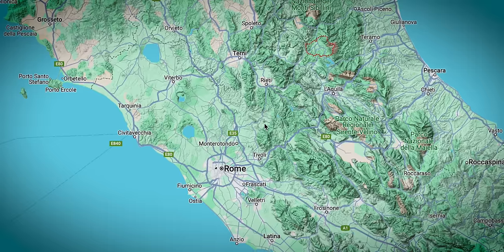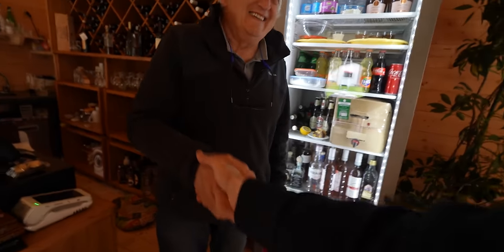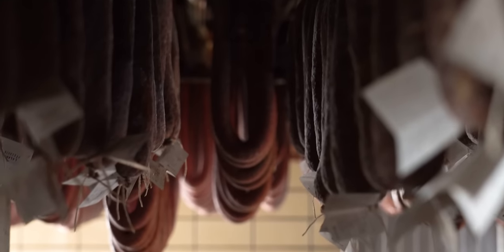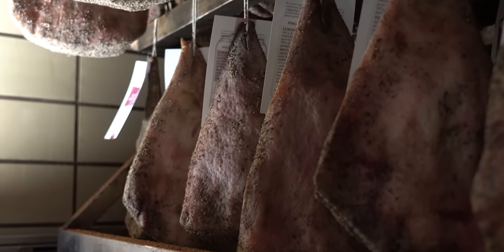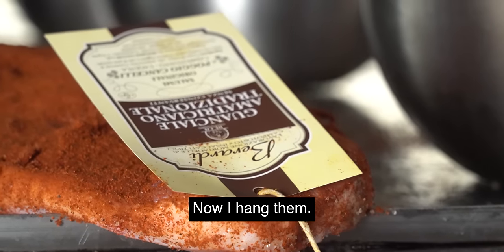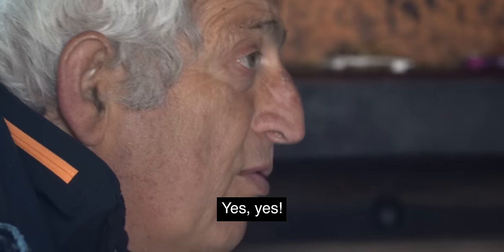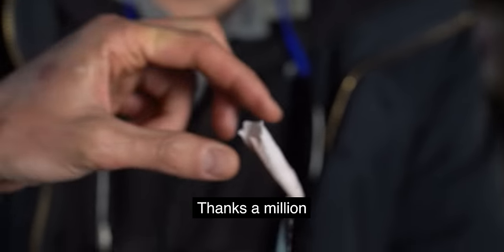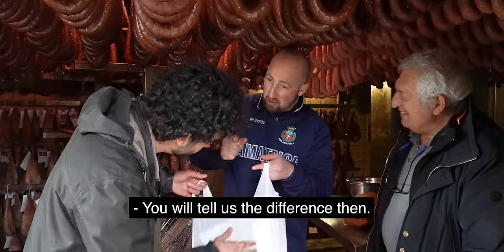I Traveled To Italy For This Extra Special Ingredient : Guanciale ! (R.I.P. Bacon)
to get started on your 1st purchase and receive FREE 1-year supply of Vitamin D3+K2 and 5 travel packs. (2nd & final batch) !

Guanciale is an Italian cured meat product made from pork jowl or cheeks. The name "guanciale" is derived from "guancia," which means cheek in Italian. It is a popular ingredient in Italian cuisine, particularly in central Italy, and is commonly used in pasta dishes like spaghetti alla carbonara and bucatini all'amatriciana.

To make guanciale, the pork jowl is seasoned with salt, pepper, and sometimes other spices, then cured for several weeks. The curing process imparts a unique flavor to the meat. Guanciale has a rich, fatty texture and a distinct pork flavor, which can add depth and complexity to dishes. Unlike pancetta, another Italian cured pork product, guanciale is made from the cheek rather than the belly, resulting in a different taste and texture.

Do you know StoryBlocks  ?

Editor : Joshua Mark Sadler
2nd Editor : Sean Miller
Producer : Eva Zadeh
2nd camera operator : Lou Assous

Salut,

Alex